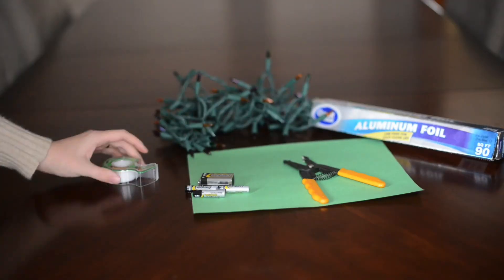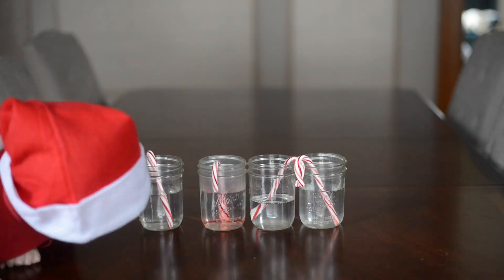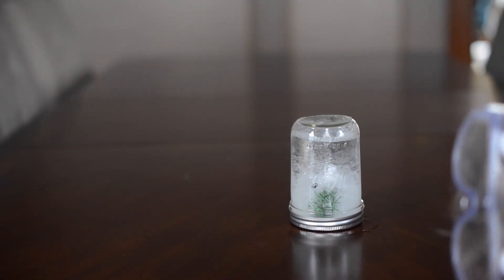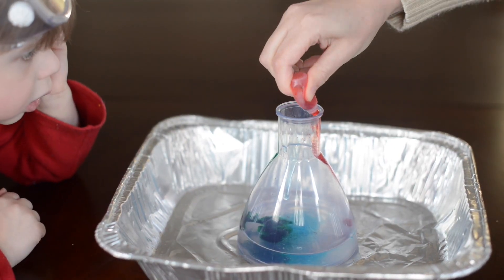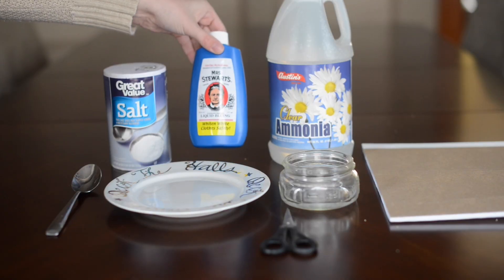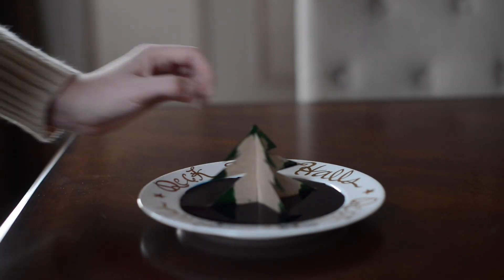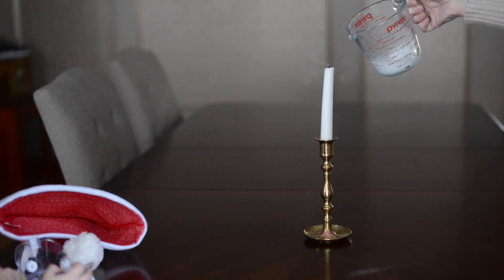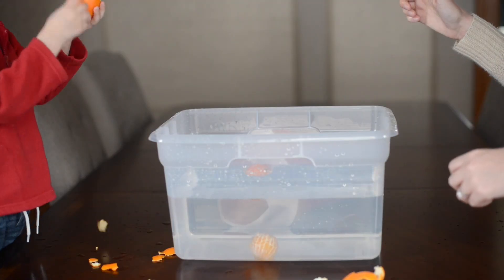10 Christmas Science Experiments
These science experiments are for you and your family to try throughout the holiday season. We had so much fun doing them all. Please check out the full blog post with links to benzoic acid